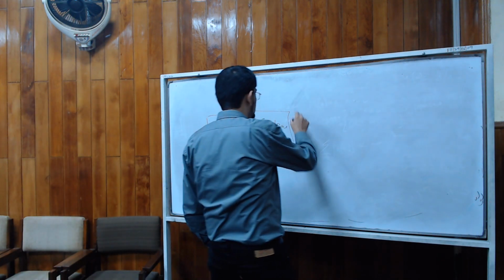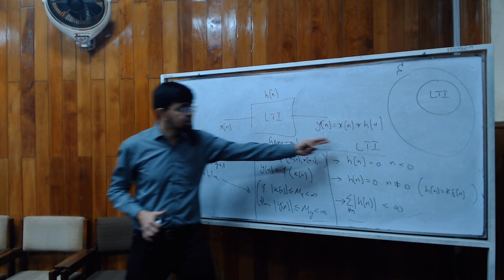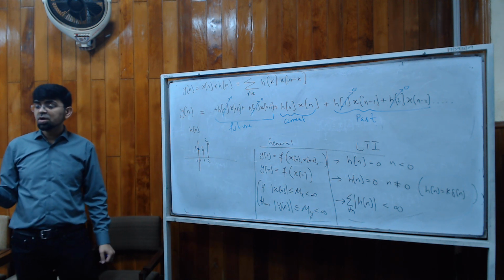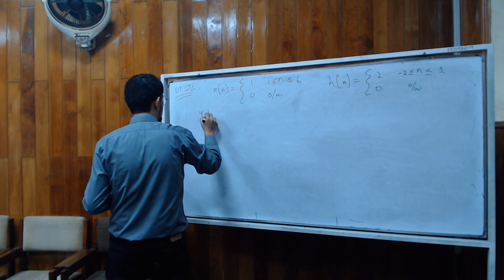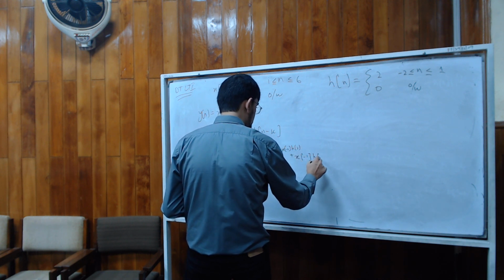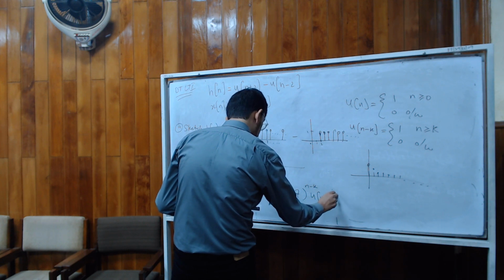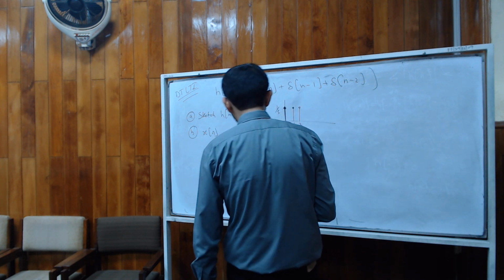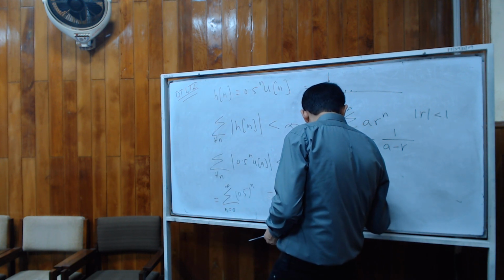Signals & Systems | Lec14 | Using Impulse Response to Characterize LTI Systems | Practice Problems